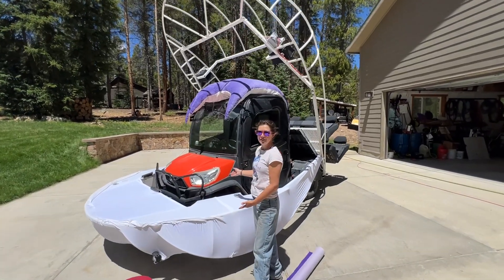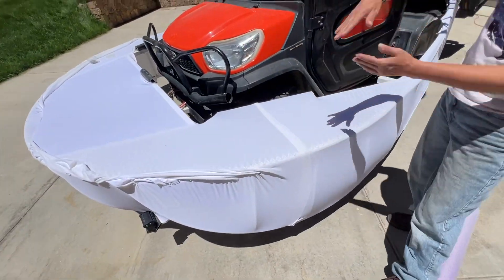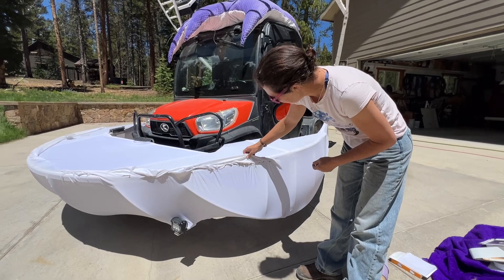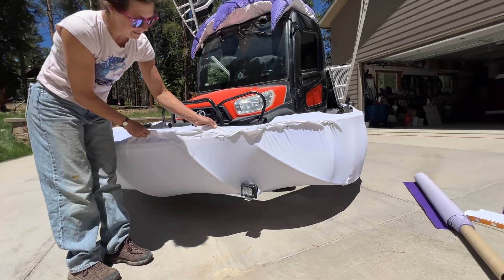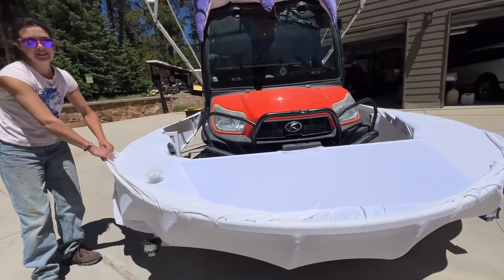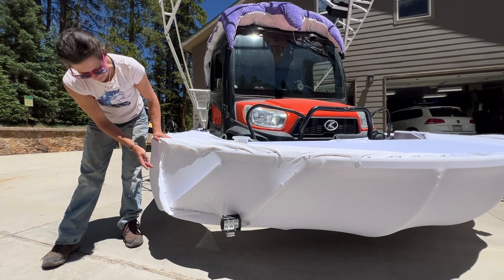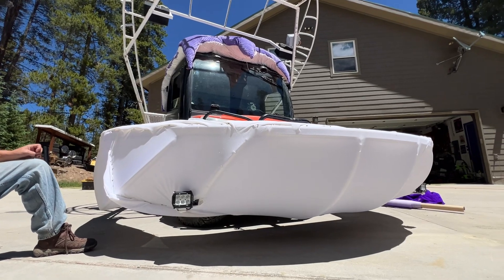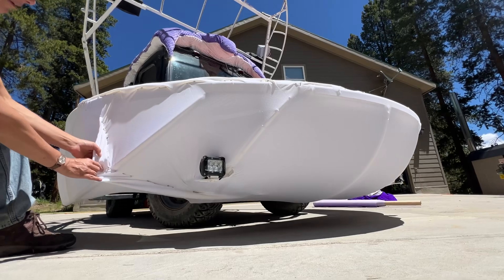Seamstress work needed for art car clam burning man 2024